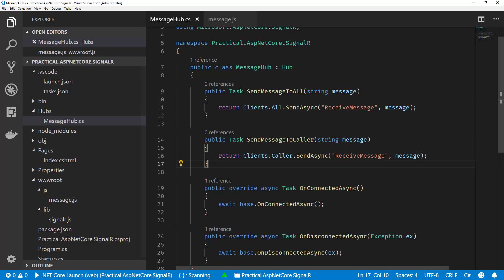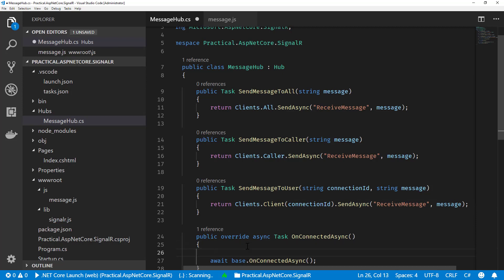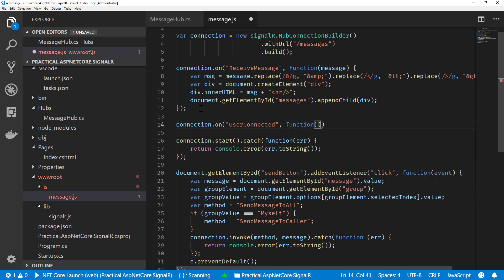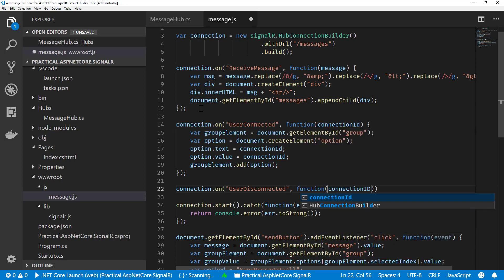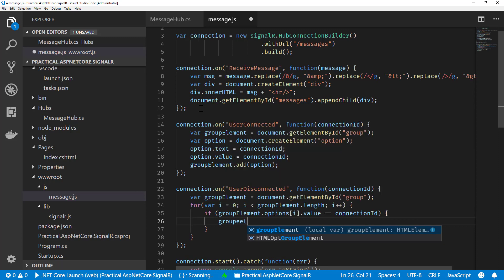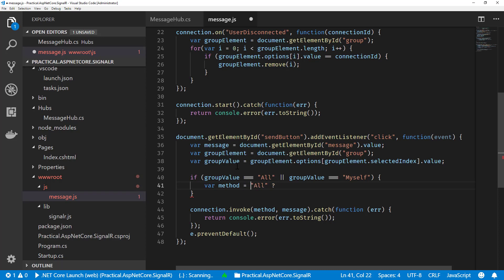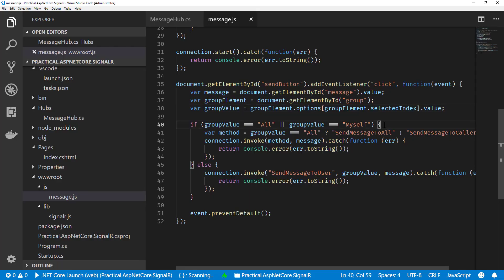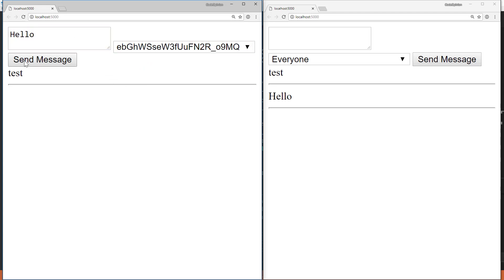Practical ASP.NET Core SignalR | Hubs | Clients